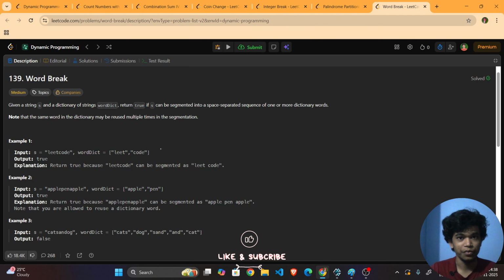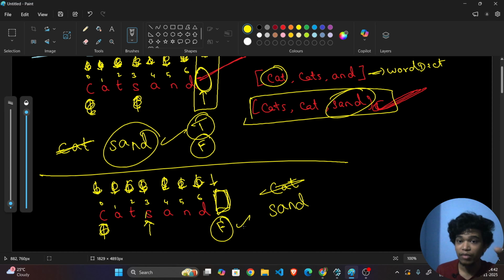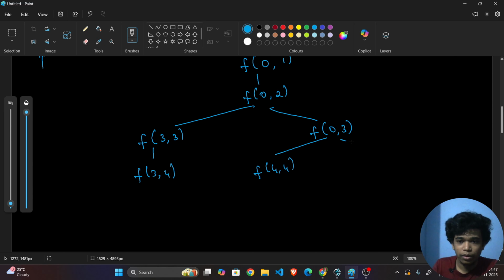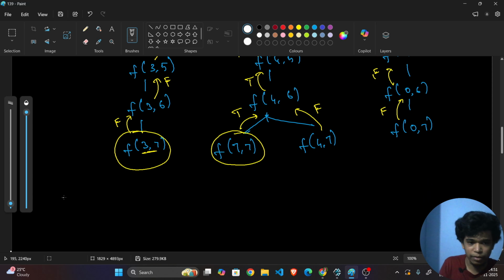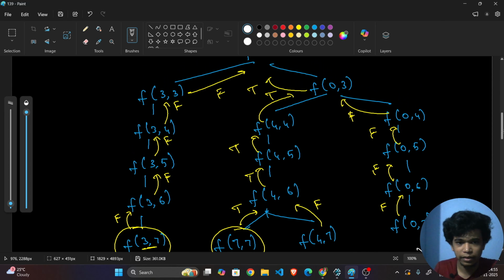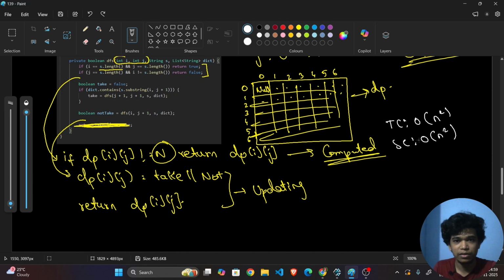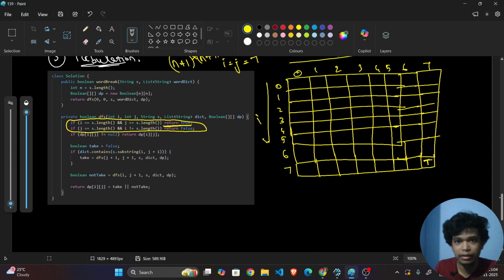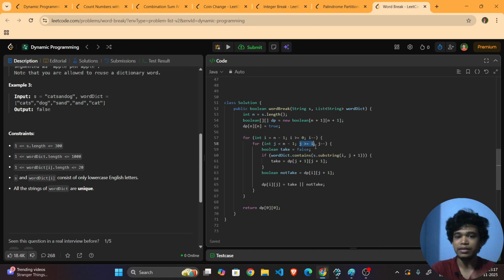Word Break | Leetcode 139 | Approach + Code with explanation.